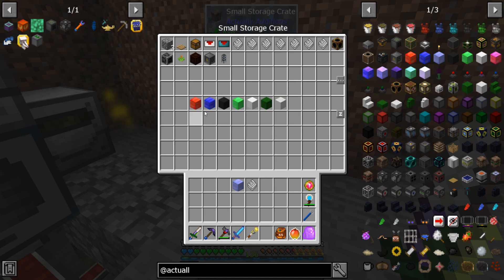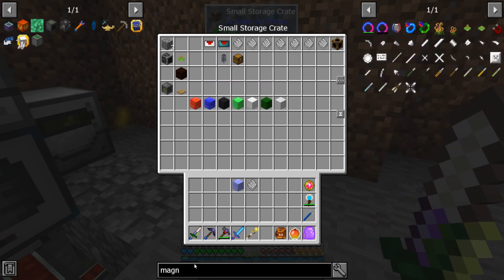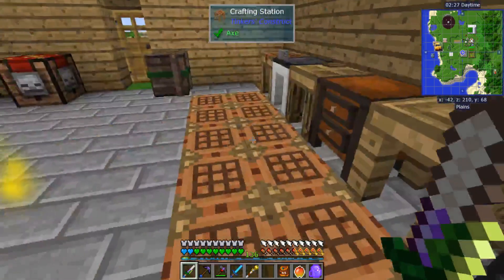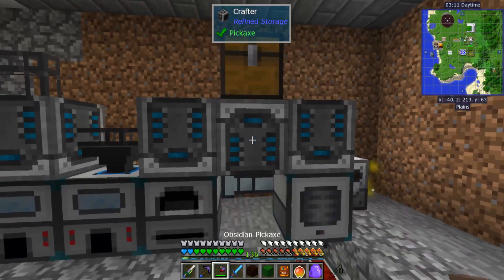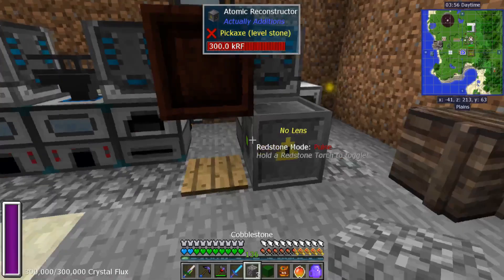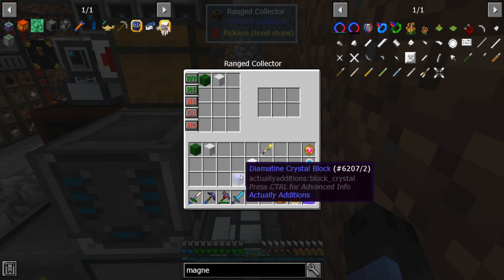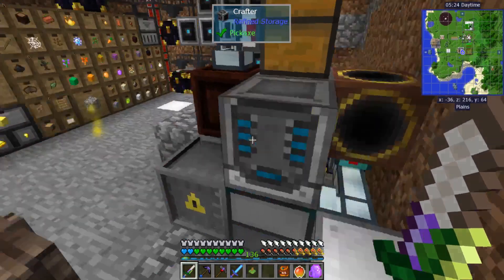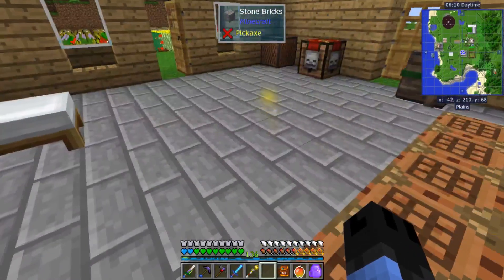FTB Academy - Setting Up Automatic Processing With the Atomic Reconstructor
Since we've been making quite a few Actually Additions machines, it's time to stop manually using the Atomic Reconstructor to create crafting ingredients. So let's hook it up to our Refined Storage automatic processing ability and let the computer do the work for us!

MODPACK INFORMATION:
Platform: Twitch
Title: FTB Academy
Pack Version: 1.0.0
Author: FTB
Minecraft Version: 1.12.2